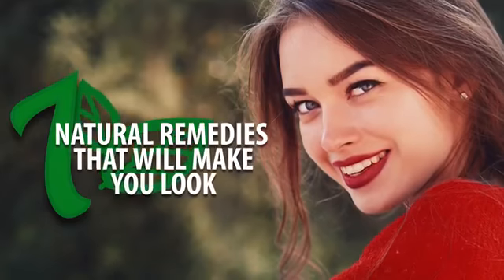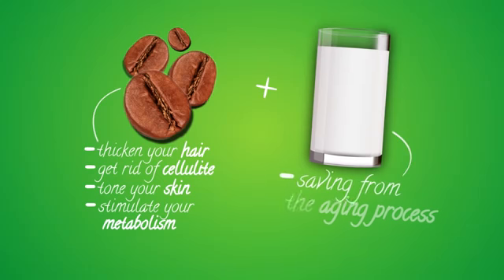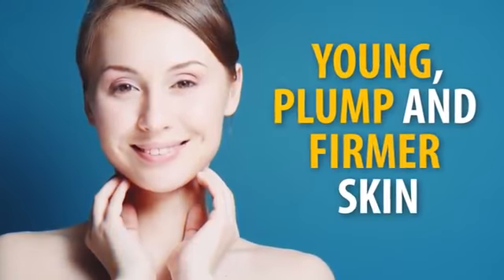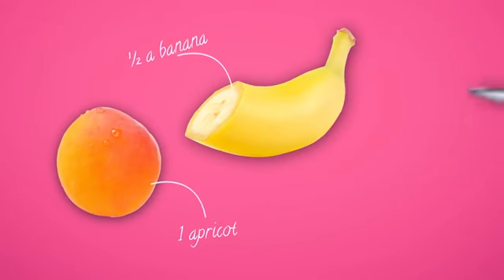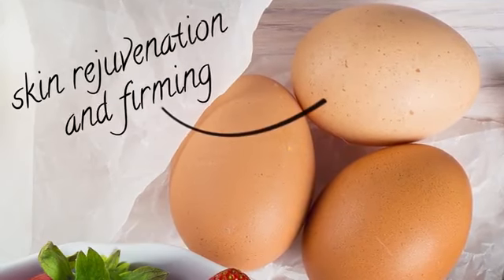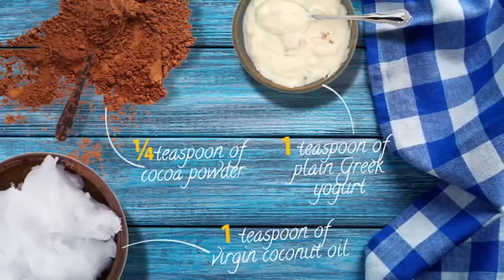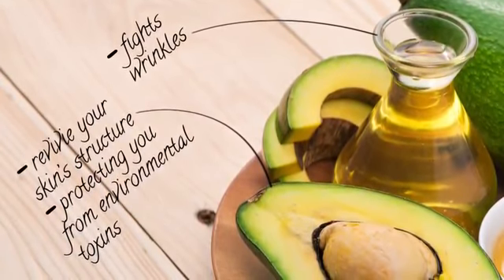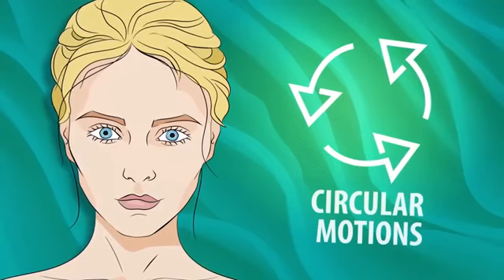Natural remedy for flawless skin - Look as young as 18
If you are looking for a natural remedy for flawless skin then this is it. You'll get all the information that you need to turn back the clock and make your skin as beautiful as can be, all the ingredients that you need can be found in your own kitchen.

Home remedies for flawless skin generally offer  many advantages. One of them, you will find the best product without having to pay an arm and a leg for it. Also, you will not be harming yourself by using this product.  Lastly, you will be able to save quite a bit of money compared to the other options available.

Natural remedy for flawless skin...get all the details.